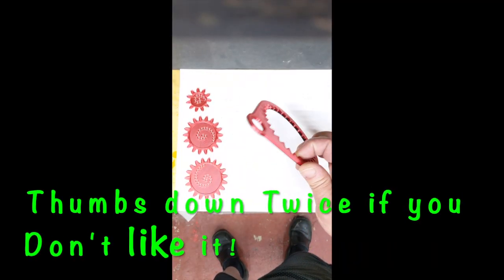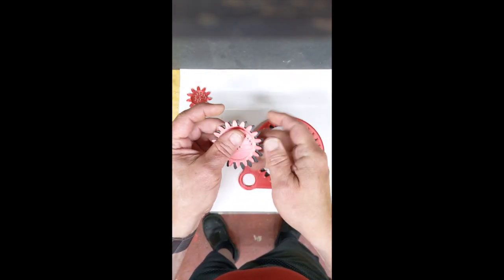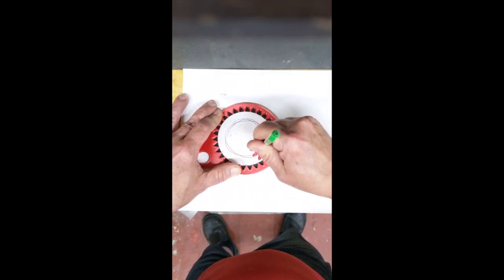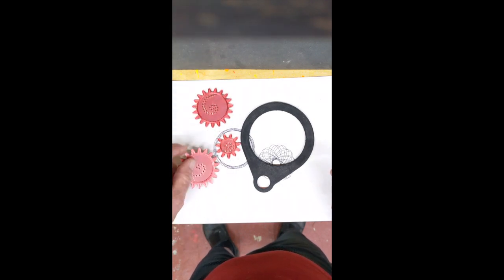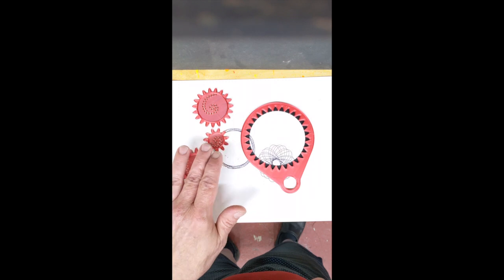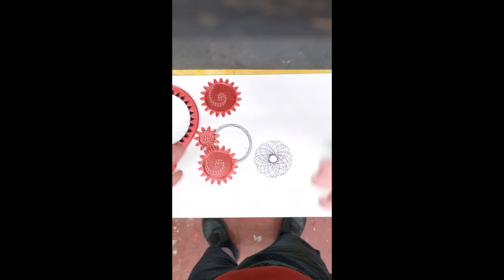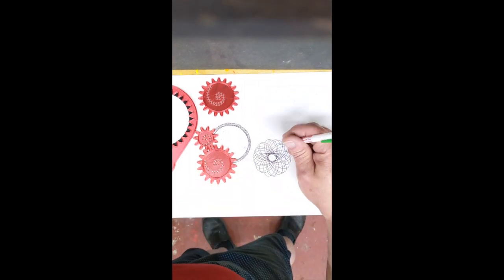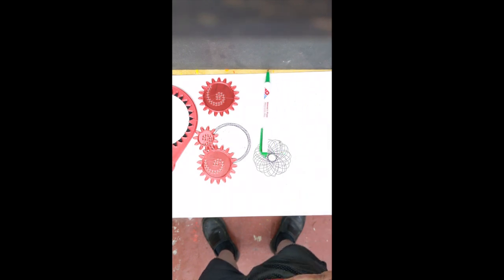How I Stop Motion Animation 3D Printed Spirograph by 3Domas THING:905849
Spirograph by 3Domas

THING:905849

More fun than print time.  Super short print but tons of fun afterwards.

How I Stop Motion Animation 3D Printed